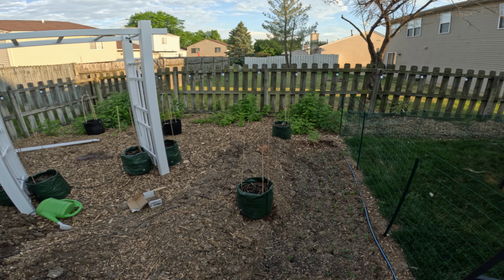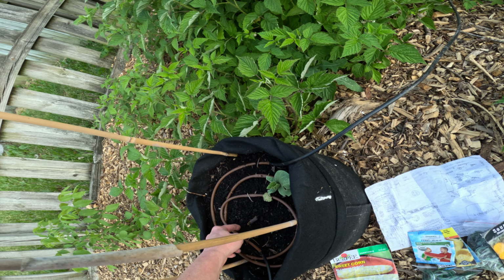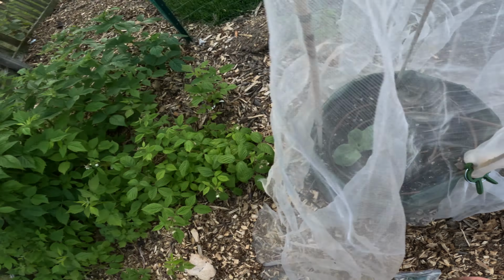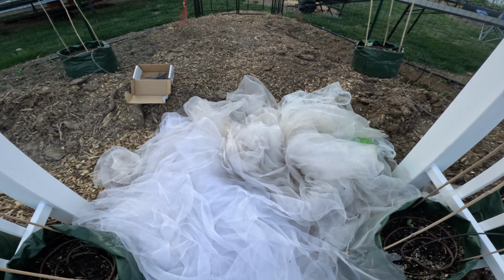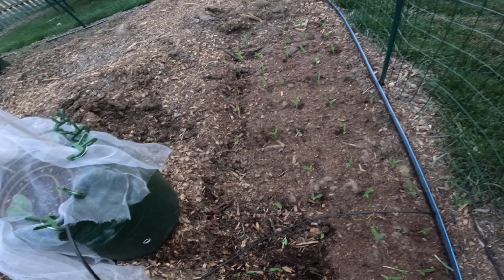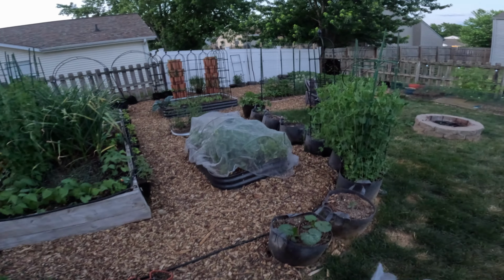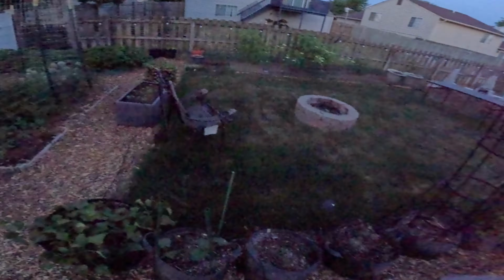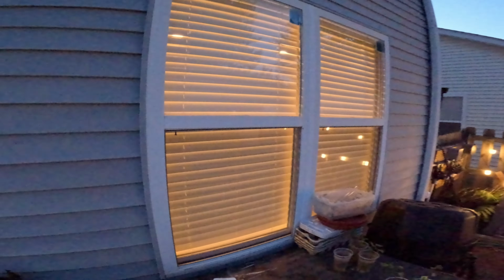Preventing Squash Vine Borer Damage | Gardening with Caitlin | In the Kitchen with Caitlin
Hey friends! Vine borers are a menace in these parts! They will take out every single winter and summer squash plant in the garden. This year I said NOT TODAY SQUASH VINE BORERS! I'll keep you posted on if this works. I secured netting over every squash plant. Fingers crossed!

UPDATE: Didn't work! Not recommended!

Gardening with Caitlin | In the Kitchen with Caitlin | DIYs with Caitlin